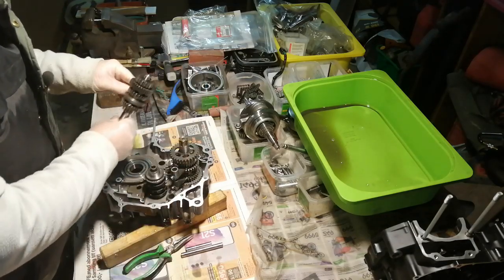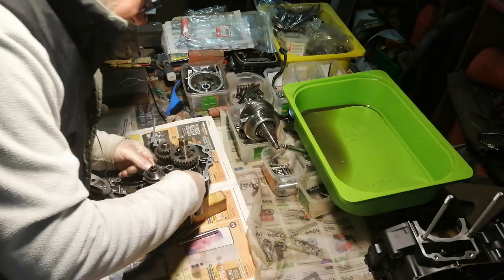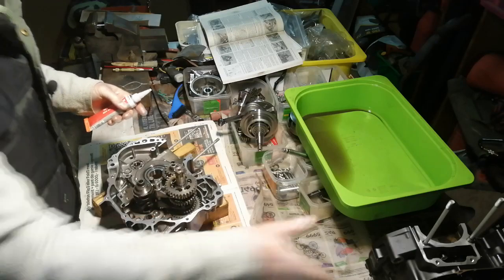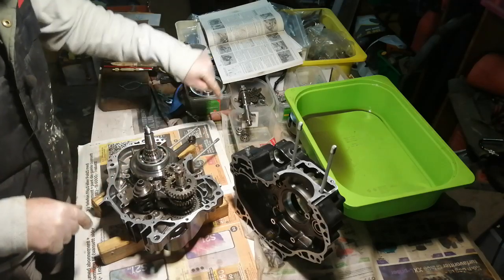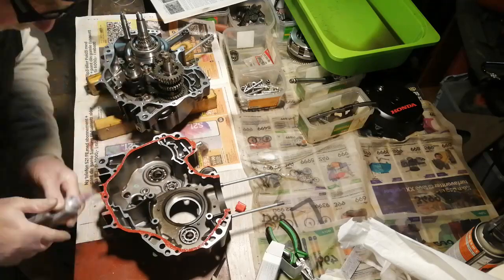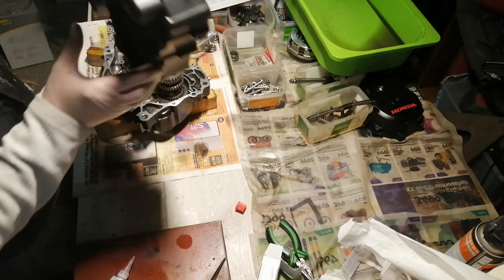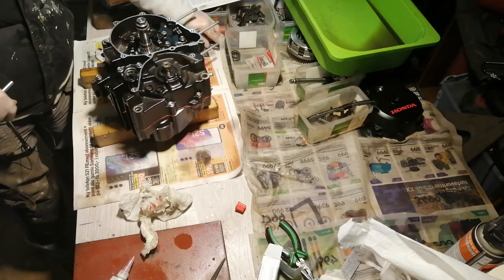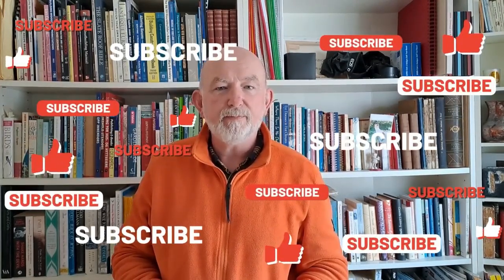HONDA CB125F Crank Case Assembly #6. Refit the gearbox & crankshaft plus how to seal the crank cases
The pivot point where the engine starts to go back together. Refitting the gear selector, input and output shafts or gearbox and of course the so called 'one piece' crankshaft with its connecting rod.
I'll go through how to properly seal the outer edge of the crank cases and how to find where each bolt goes before tightening them to the proper torque (10nm for the CB125F and 12nm for the CBF125).

P.S. Apologies for keeping on saying "screws", I do of course mean "bolts"... Brain fog lol!